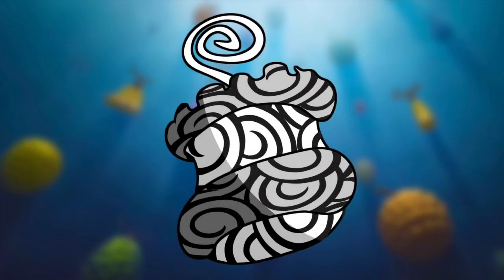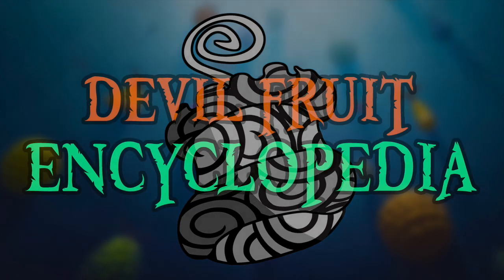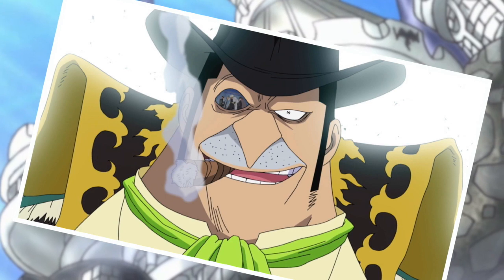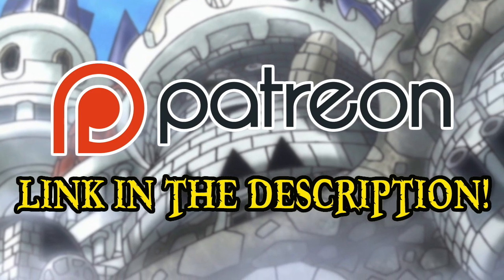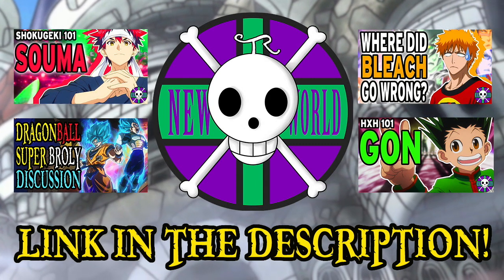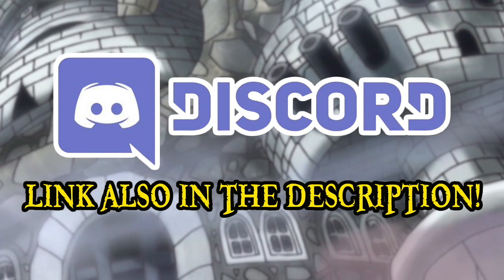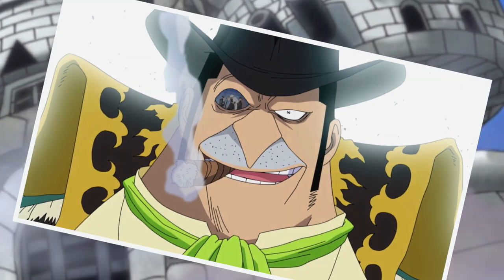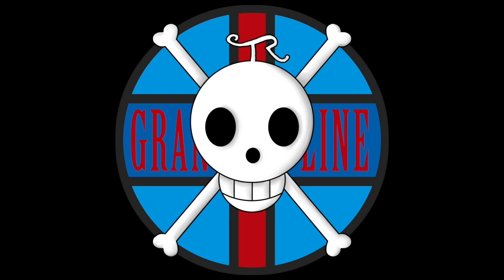The Shiro Shiro no Mi (Castle Castle Fruit) | Devil Fruit Encyclopedia